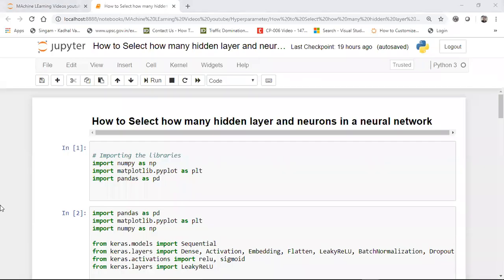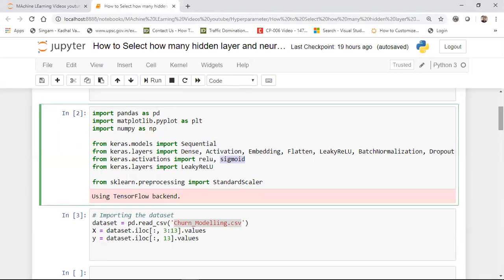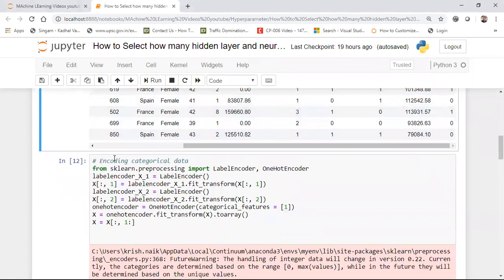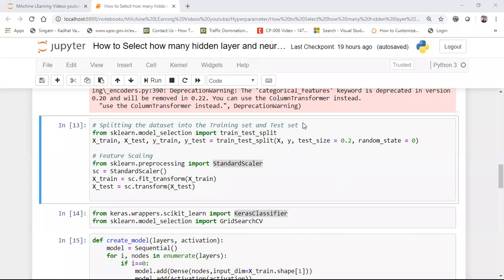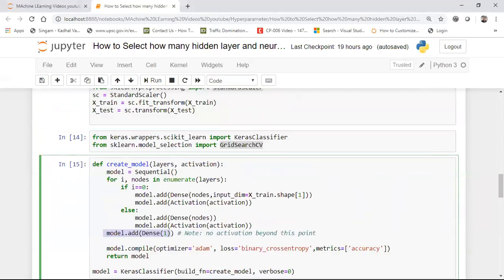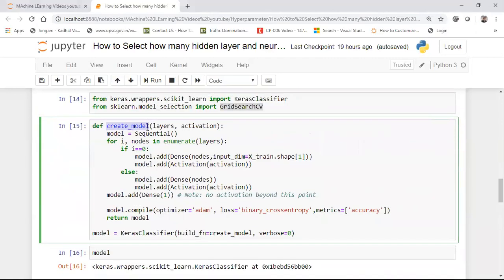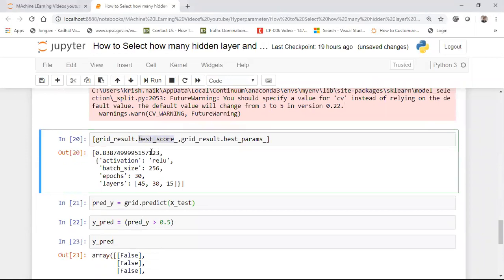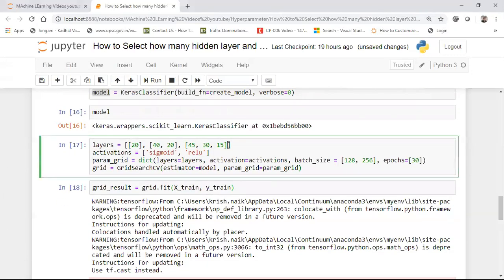How to choose number of hidden layers and nodes in Neural Network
In this video we will understand how we can perform hyperparameter optimization on an Artificial Neural Network.